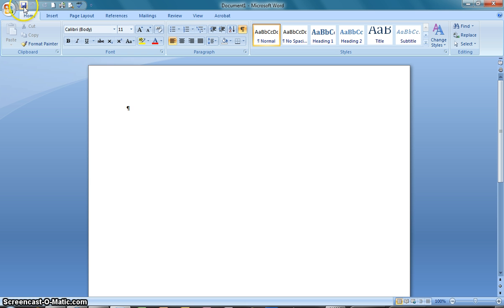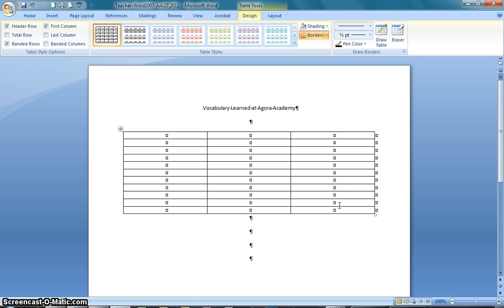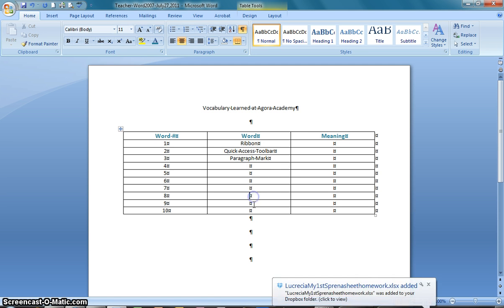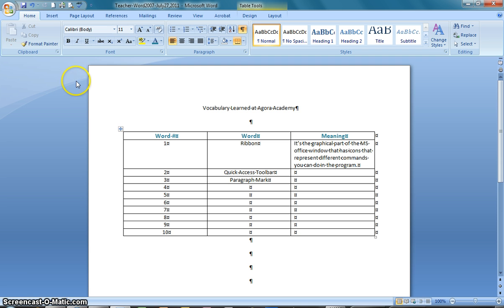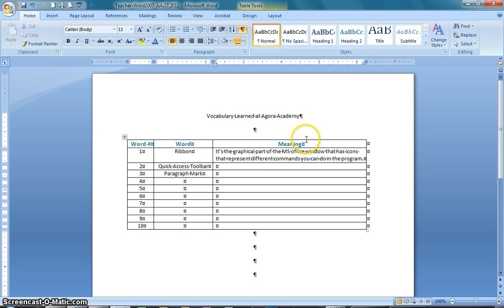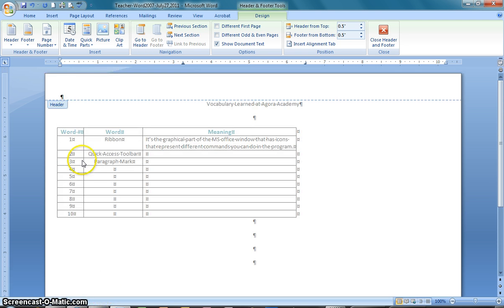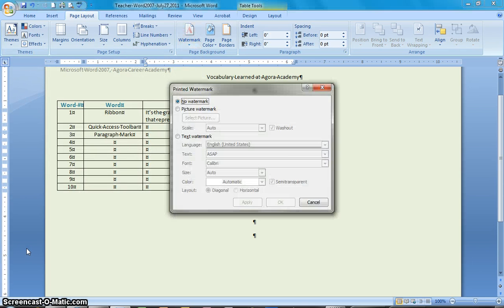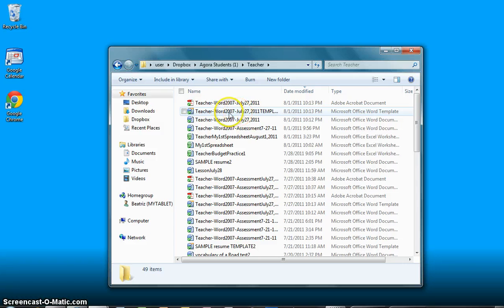Word: Exercises 7-27-11, Part 1.mp4